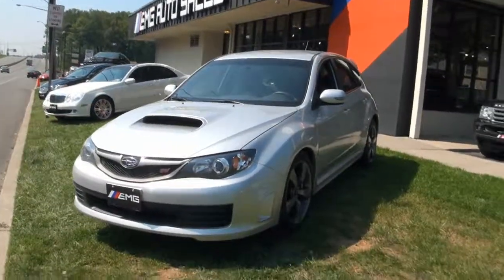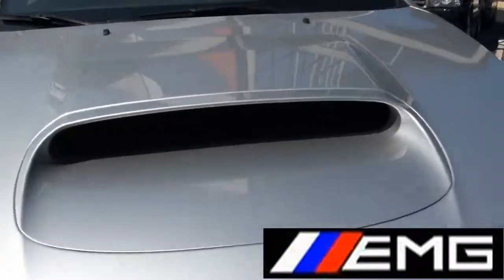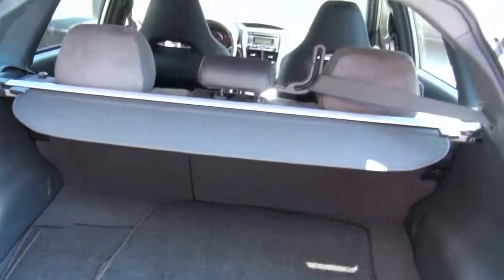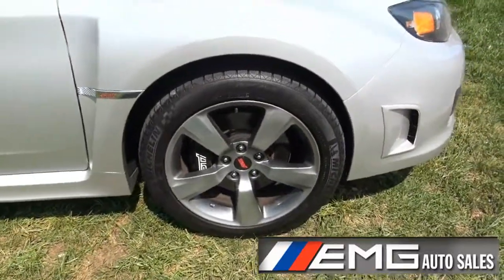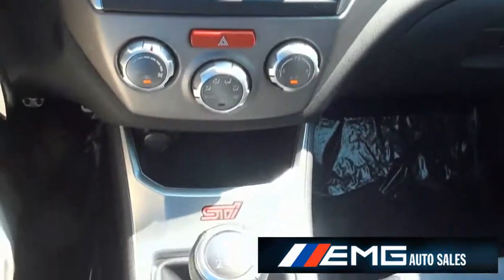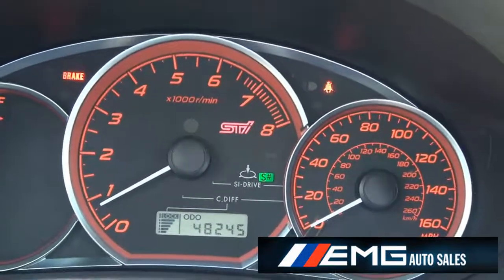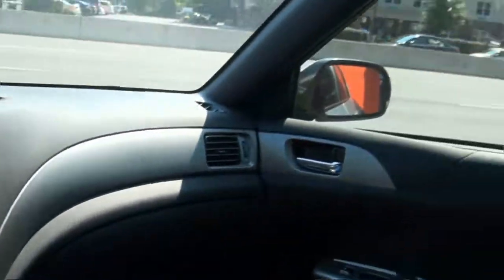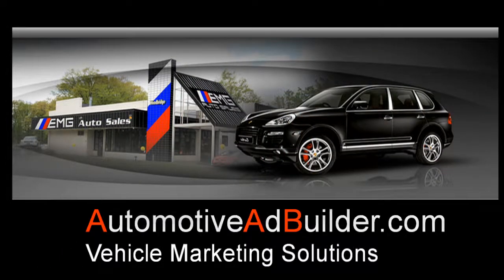2008 Subaru Impreza STi AWD Stock# 2275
885 Route U.S. 1 South Avenel,
New Jersey 07001